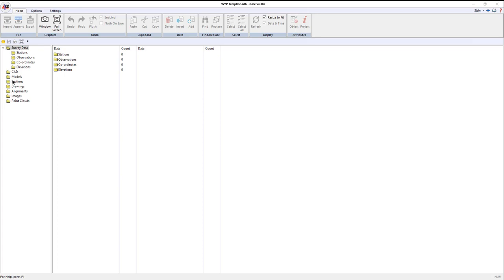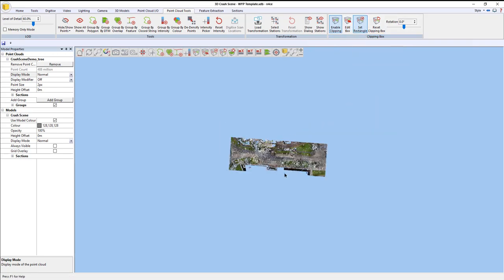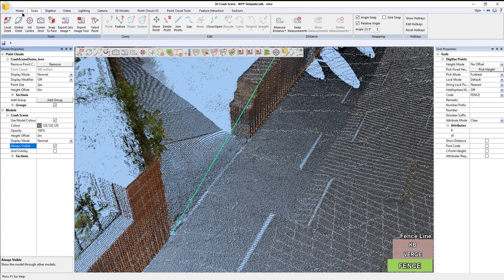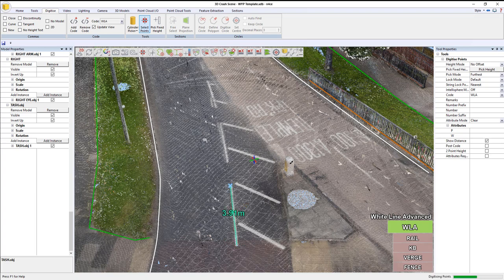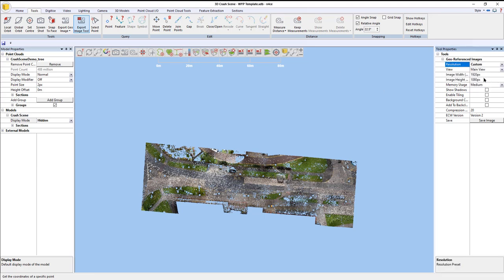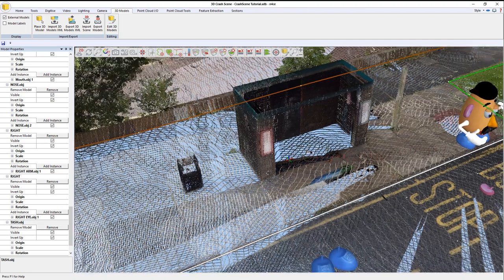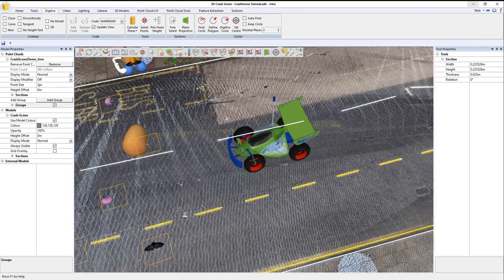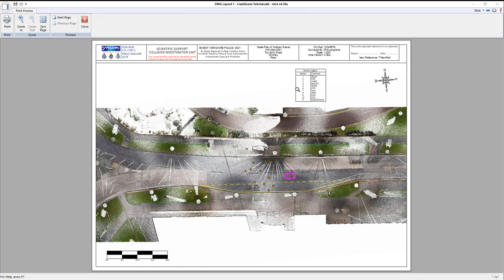Digitising a theoretical accident scene from a point cloud in n4ce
This video is intended to show in detail how a fictional crash scene can be digitised from a point cloud in n4ce, and then compile the final drawings into a deliverable, all in one package.

Intro:(0:00)
Importing a Point Cloud:(1:40)
Basic view settings:(2:20)
Starting to digitise features:(4:50)
Digitising options:(7:00)
Bringing in the crash scene:(10:10)
Dashed road markings:(14:05)
Making hires images from a point cloud:(15:40)
Digitising from an image:(18:40)
Road Text:(20:00)
Digitising rectangular objects:(19:50)
Digitising circular objects:(22:45)
Picking up objects which require attributes:(24:35)
Creating a paper space drawing:(26:30)
North arrows and Scale bars:(27:55)
Printing:(29:45)